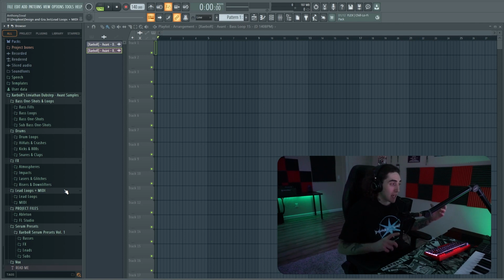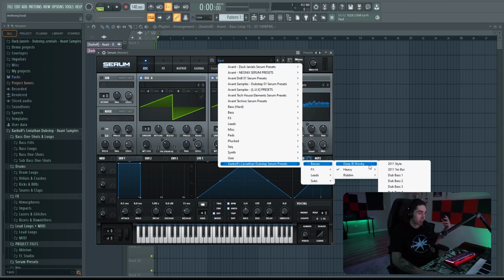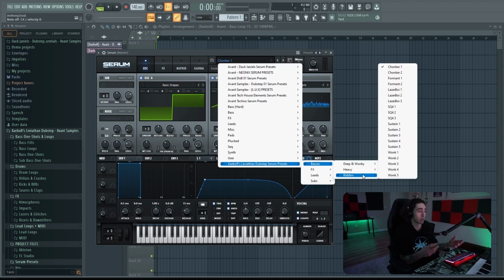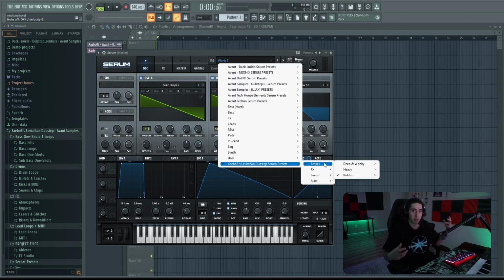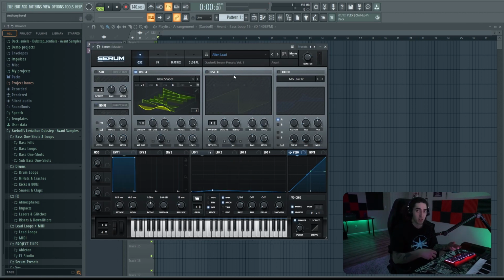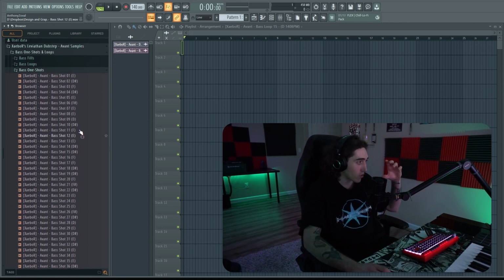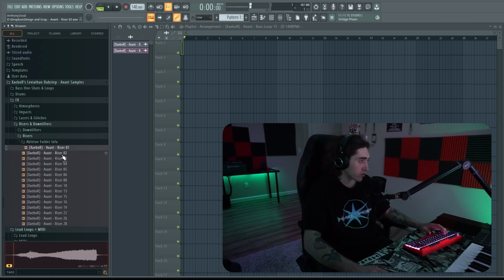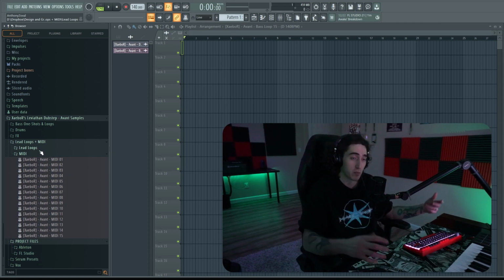The BEST Dubstep Samples & Serum Presets of 2023?? XaeboR's Leviathan Dubstep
XaeboR opens the gates to his collection of Samples, Serum Presets, Loops, MIDI, Vocals & much more in his debut Sample Pack.
Handcrafted to revolutionize the way you produce Dubstep, Tearout, Riddim, Hybrid Trap, Deep Dub & many more

Total Files: 550
Size: 373MB

Download Includes:
1 Ableton Project File
2 FL Project Files
50 Serum Bass Presets
11 Serum Lead Presets
5 Serum Sub Presets
14 Serum FX Presets
25 Bass Loops
15 Bass Fills
60 Bass One Shots
15 Sub Bass One Shots
10 Builds & Fills
20 Drum Loops
10 Top Loops
10 Hi Hats
10 Crashes
10 808s
15 Kicks
23 Snares
7 Claps
15 Atmospheres
10 Impacts
11 Glitches
12 Lasers
13 Downlifters
16 Risers
16 Lead Loops
15 MIDI Loops
10 Vocals

CHAPTERS
00:00 Intro
00:37 Sample Pack Rundown
02:47 Serum Presets
08:21 Bass Loops
10:00 Bass One Shots
10:45 Bass Fills
11:19 Drum Loops
13:03 Drums(Kicks, Snares, 808s, Etc.)
13:54 FX(Atmospheres, Impacts, Risers, Glitches, Etc.)
15:45 Lead Loops + MIDI
16:58 Vocals
17:19 Outro